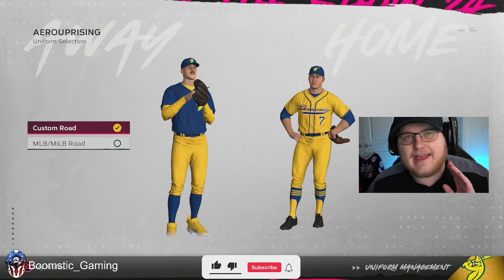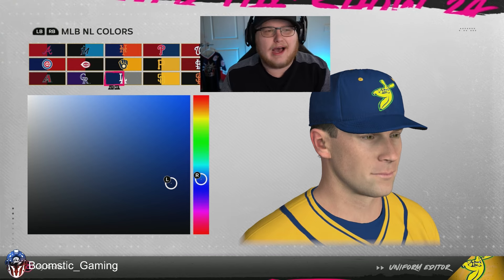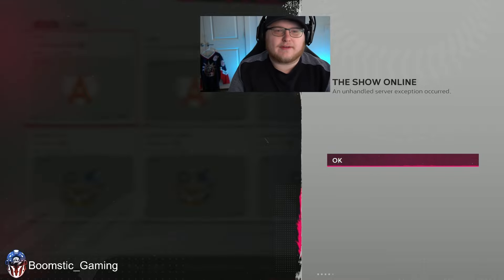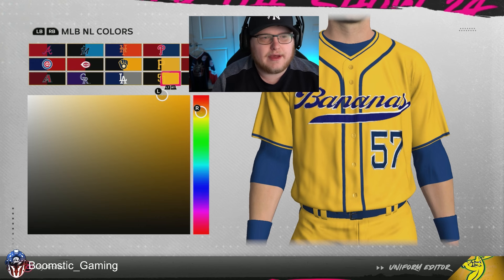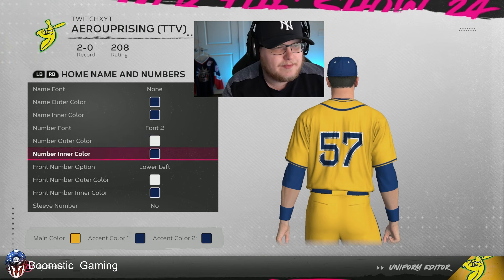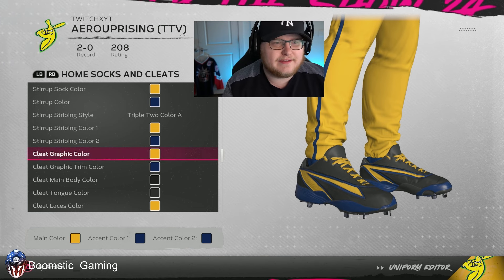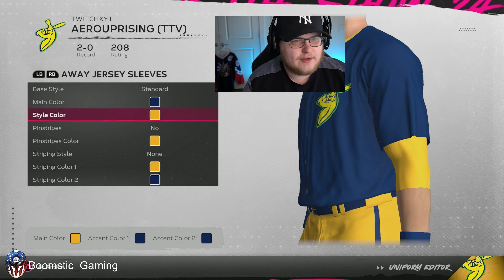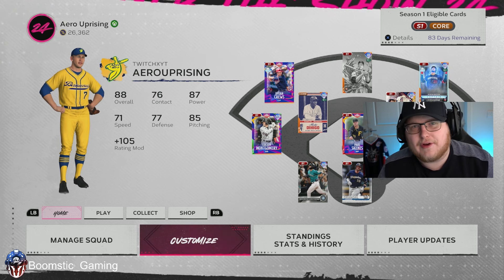How to be the Savannah Bananas in MLB The Show!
You can make your Diamond Dynasty team the Savannah Bananas in MLB The Show! Follow these exact steps to make your team look just like the Bananas!

Be sure to like the video and sub!

0:00- Intro
0:55- Home Uniforms
8:18- Away Uniforms
10:31- Outro